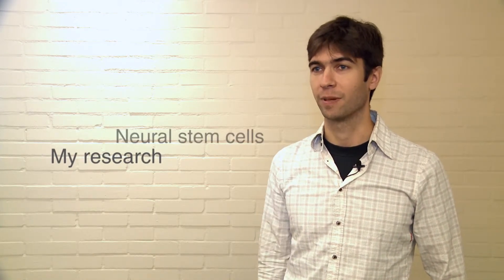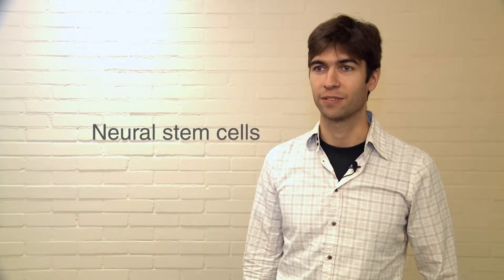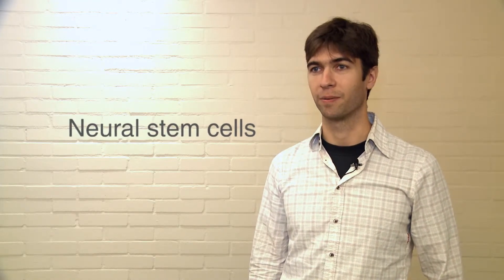Meet the EMBO Fellows - Paul Fox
EMBO Fellow Paul Fox talks about his research, how he chose his research topic, moving country for his postdoc, the application process and benefits of the EMBO Fellowship programme.